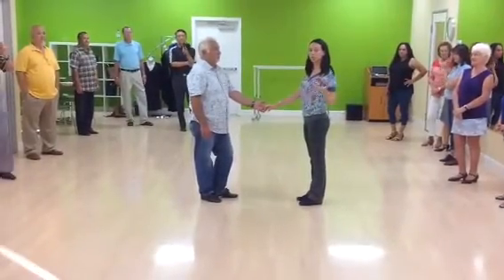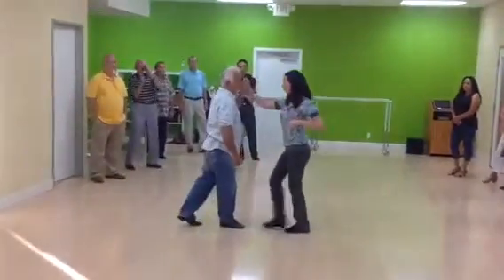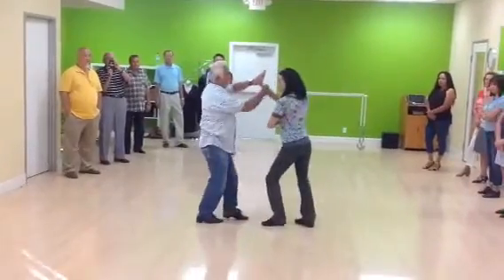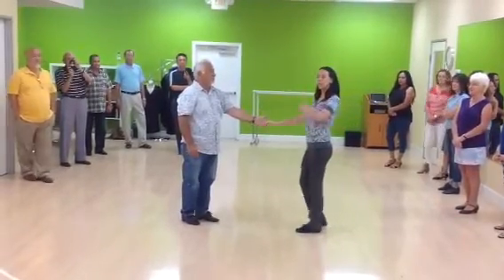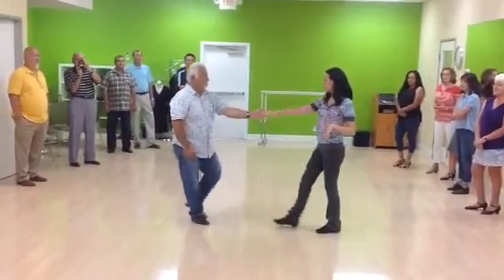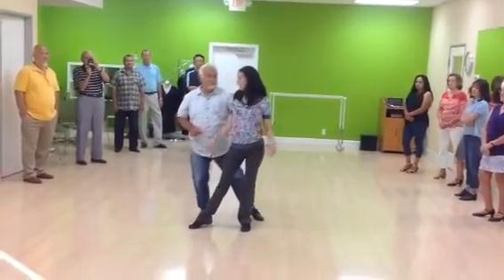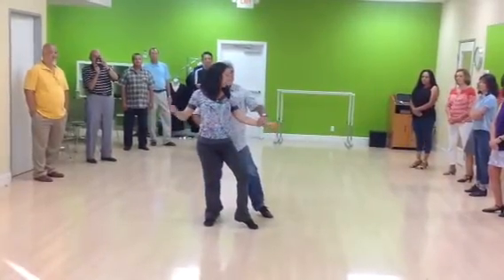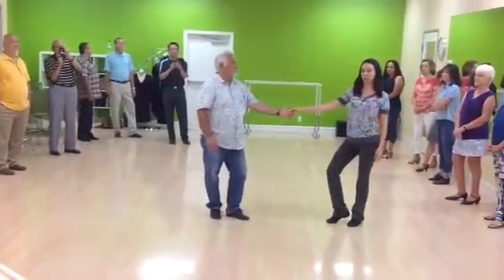"HAN" WC Swing (1 of 3)